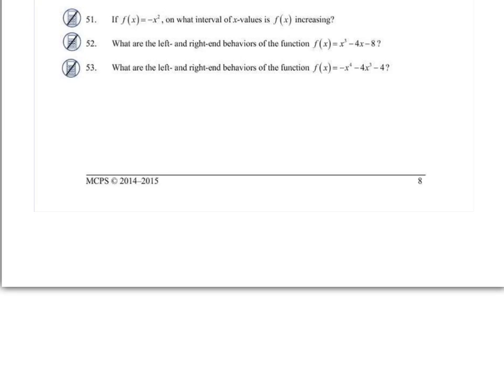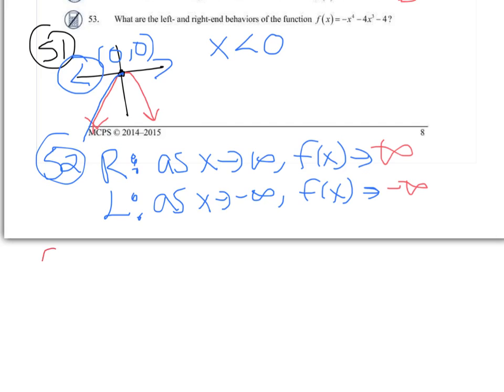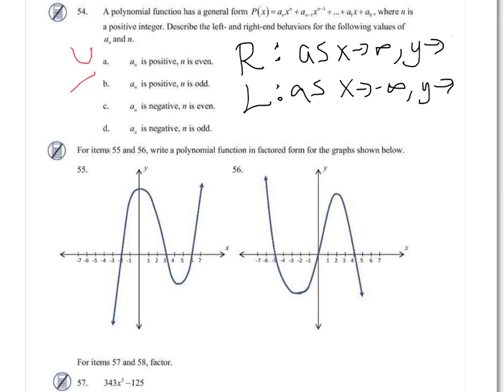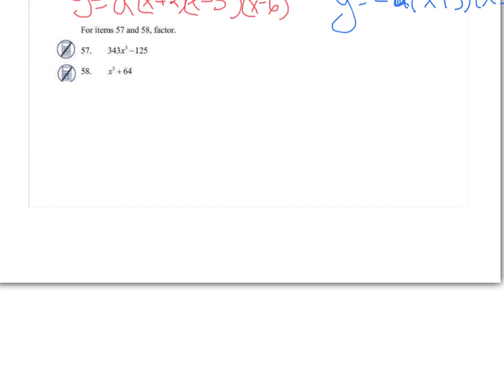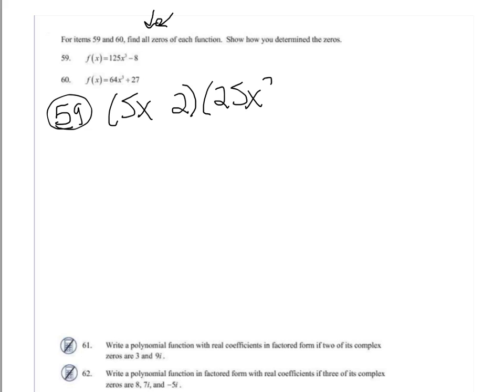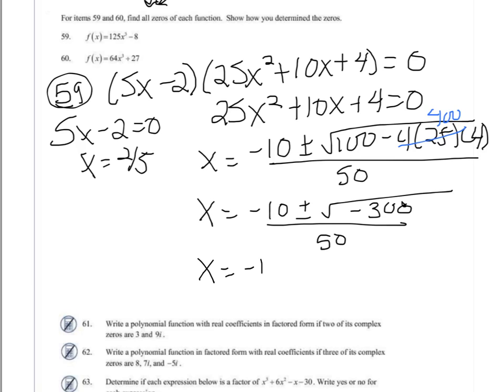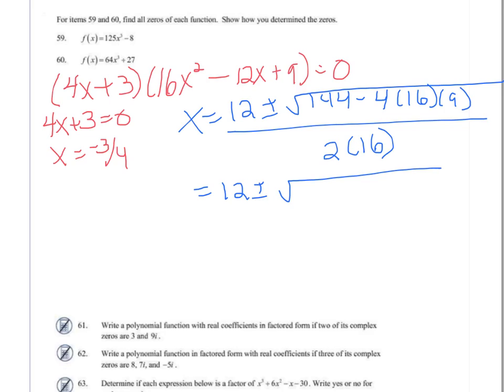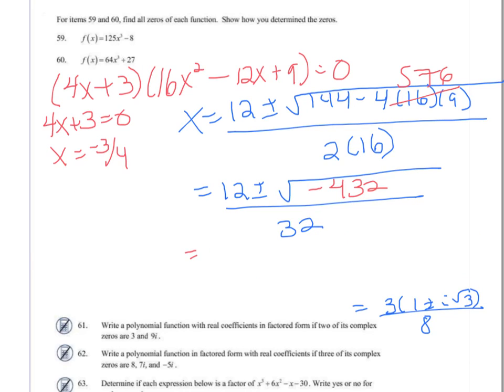Hon Alg 2 Sem A 2014 Exam Review #51-60